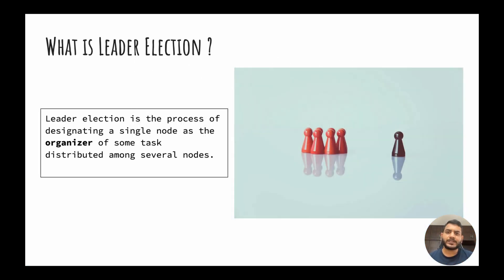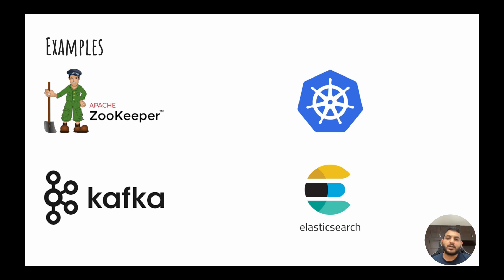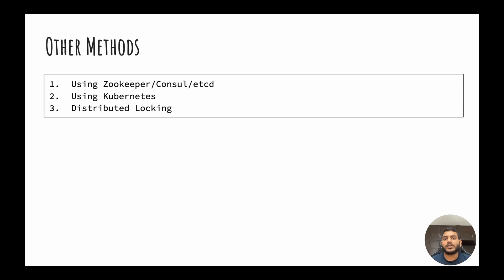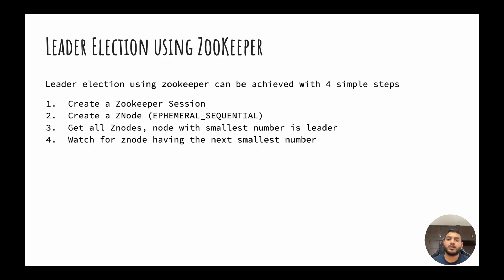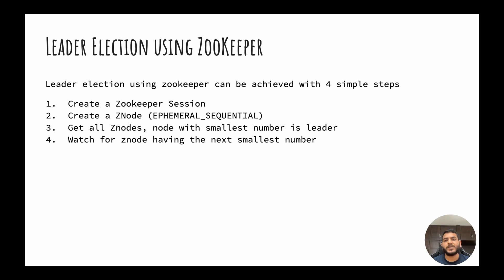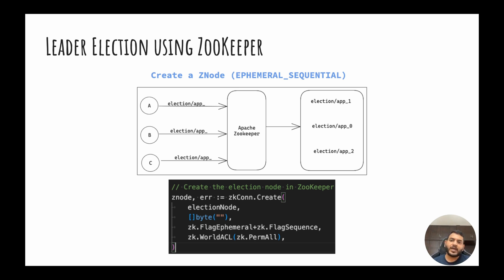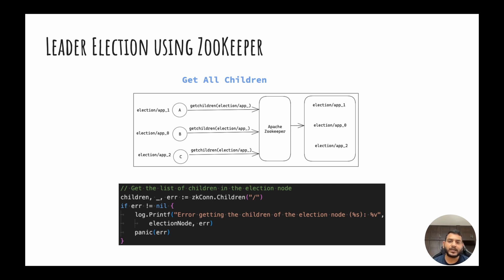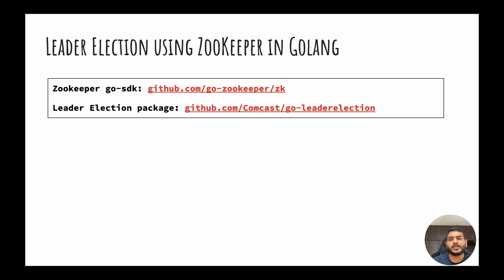Leader Election In Distributed Systems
Welcome to our deep dive into Leader Election in Distributed Systems! 🚀

In this video, we'll explore the critical process of leader election, a fundamental concept in distributed computing. You'll learn:
- What is Leader Election?
- Practical Examples and Use Cases in real-world applications.
- How Apache ZooKeeper Handles Leader Election.